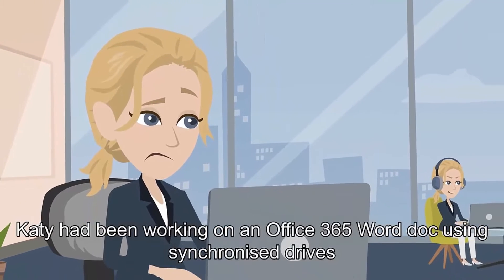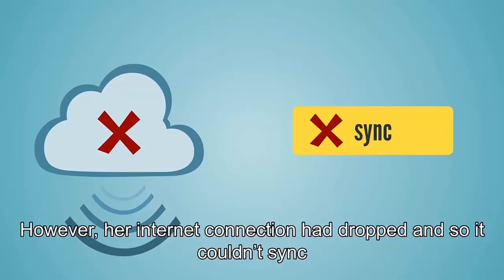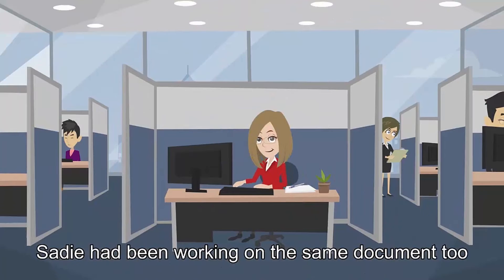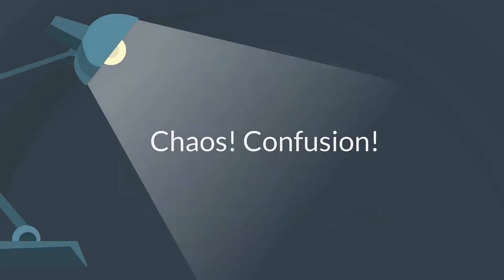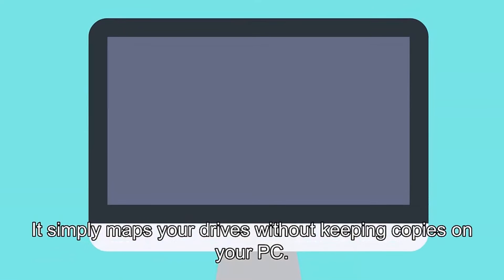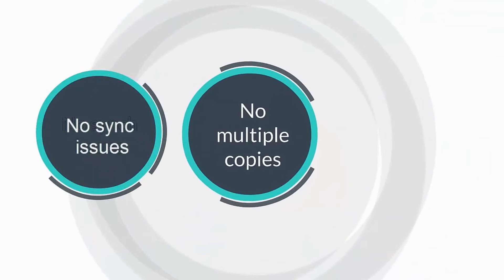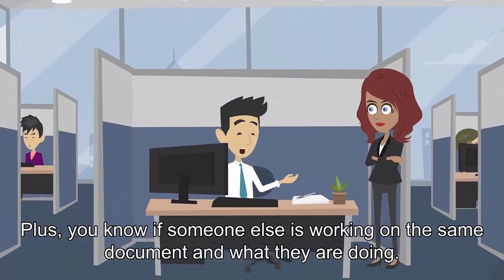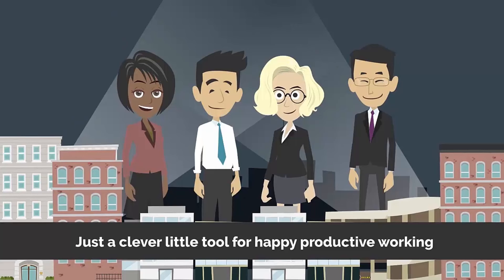Symmetric IT Group M365 Port Mapper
M365 Port Mapper. Do you need IT support or managed IT services? today!